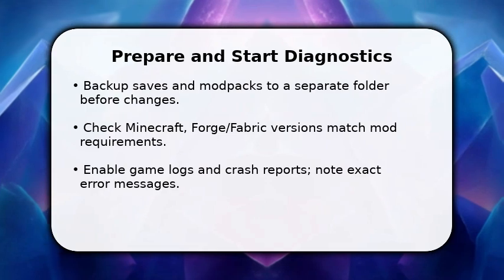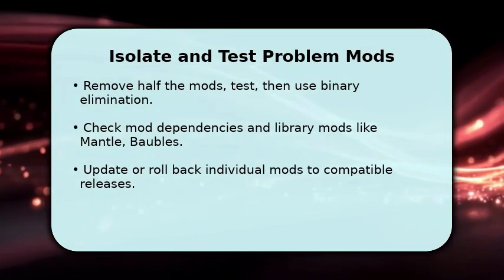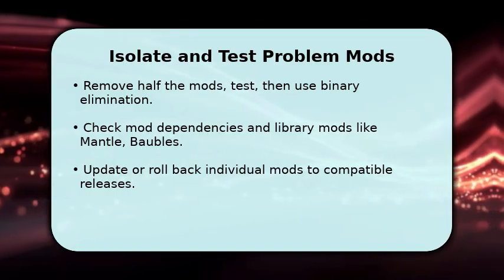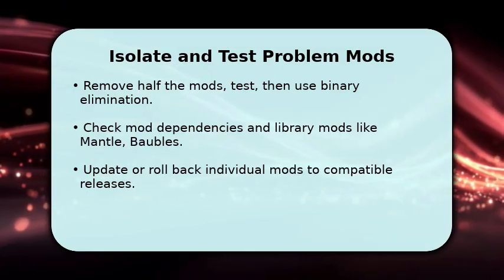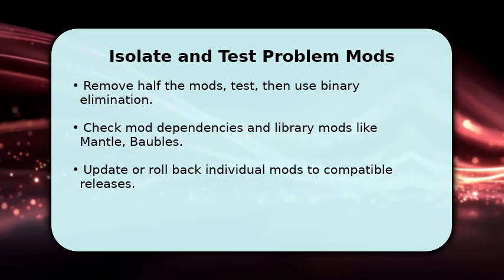How to Fix Mods Crashing Minecraft (easy Method)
Discover the simple steps to prevent modding issues in Minecraft. This video guides players through troubleshooting common crashes and ensuring a stable gaming experience with custom modifications.